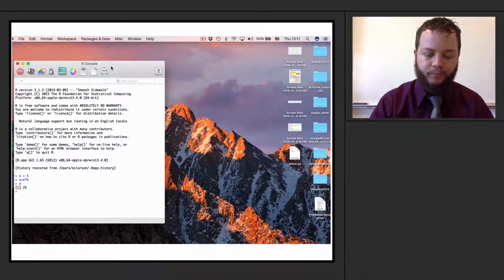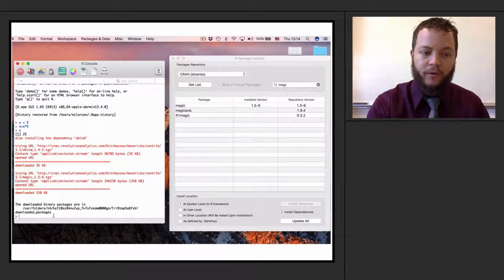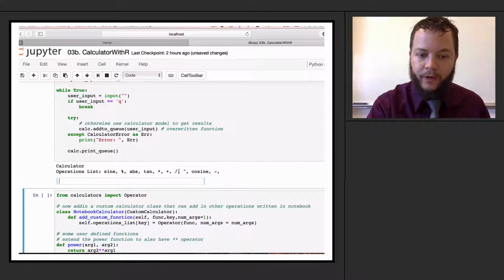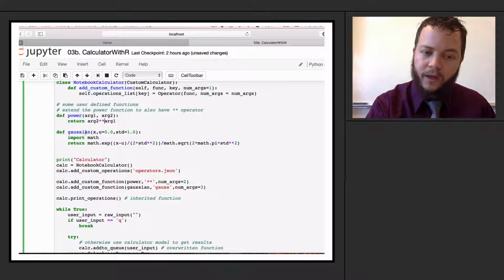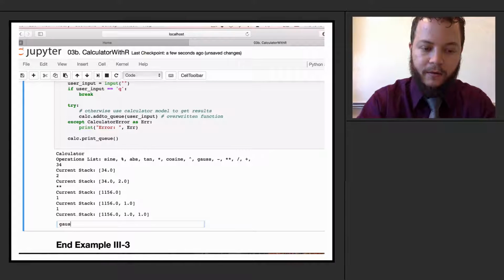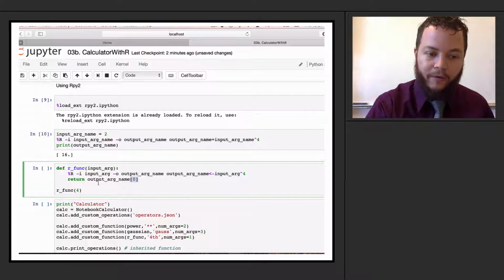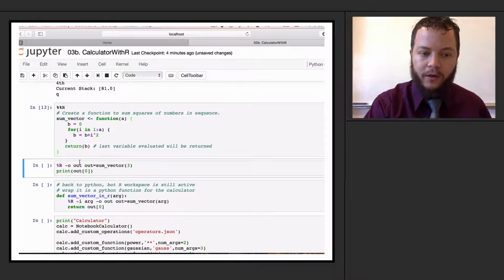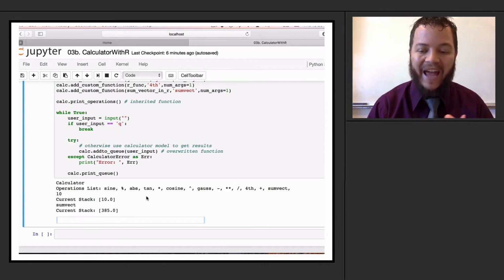Unit3 III 2 and 3